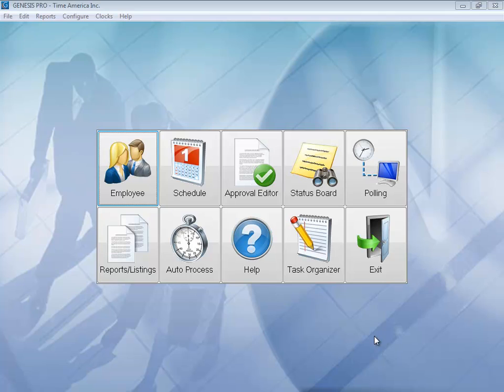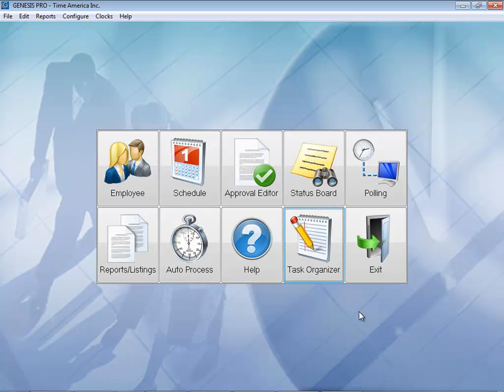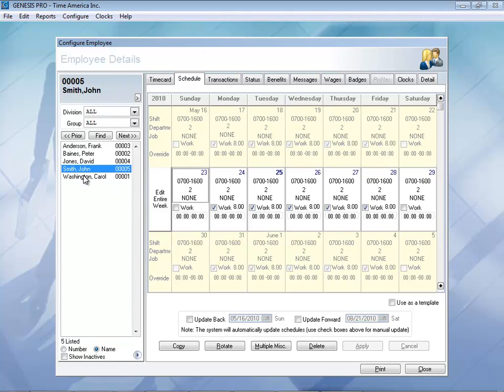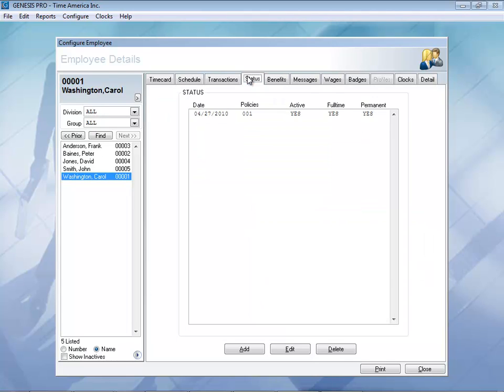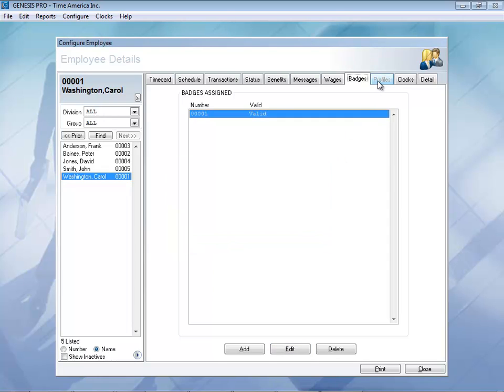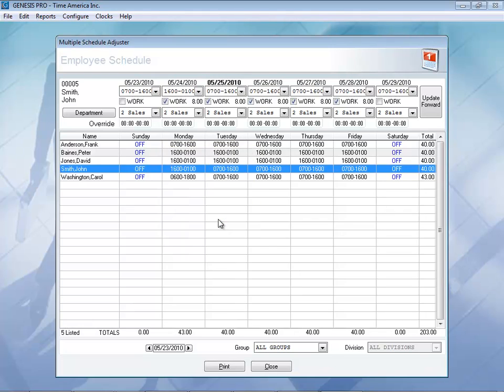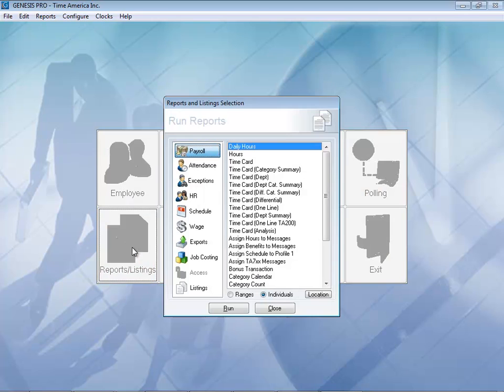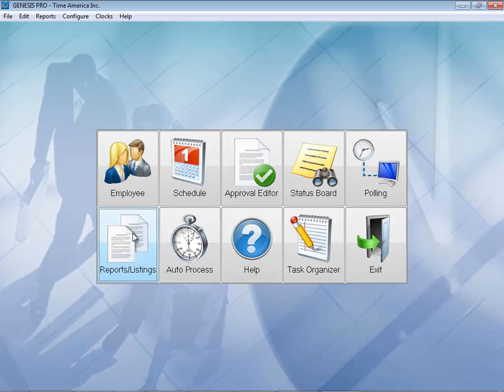Reset Genesis Pro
GENESIS is a "full-featured" comprehensive time and labor management software tool that will help you gain greater control over productivity and provide the accuracy needed in your business operations. It is an easy-to-use, powerful time and attendance software solution that allows you to automate your company's timekeeping, attendance tracking, job costing, benefit administration, labor scheduling, data collection and access control needs. GENESIS time sheet software eliminates paper timesheets, which are the root of most payroll nightmares! Employees enter data at a time clock using magnetic stripe, bar code or biometric fingerprint or hand reader technology. Optional PC Clock entry is available along with timesheet submittals for exempt employees. The GENESIS time clock software collects these transactions and your pay rules are applied automatically, consistently and impartially.

The GENESIS's powerful reporting system produces valuable management reports, which help control overpayment of employees and ensure proper distribution of labor costs. GENESIS's reports also help you avoid unauthorized overtime, track employee status, track benefit administration, control departmental costs, monitor staffing, perform job costing, and much more. Optional modules such as Job Costing & Validation, WebClock, Telepunch, Access Control & Profile Lockout, Benefit Accruals, Occurrence Ratings, and Bell Control are available and integrate directly into the system.

The automated time clock polling and report generation capability standard with GENESIS allows you to define a processing schedule. GENESIS will poll the time clocks, process reports and even email them to supervisors automatically without operator intervention. The optional Benefit Accrual Module allows you to define benefit accrual calculations that automatically update your employee's accrual balances.

Know exactly where your employee's time and dollars are spent. Implement your rounding rules, not your employee's. Eliminate Payday Panic. GENESIS is a "full-featured" comprehensive management tool that will help you gain greater control over productivity and provide the accuracy needed in your business operations.